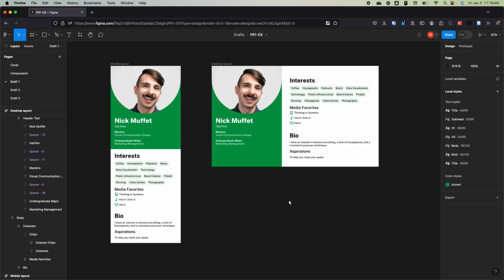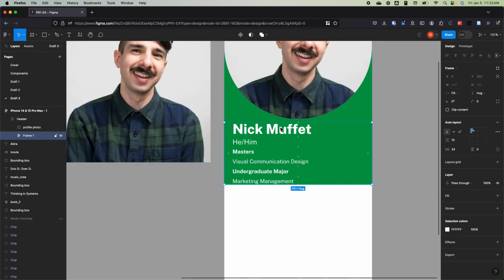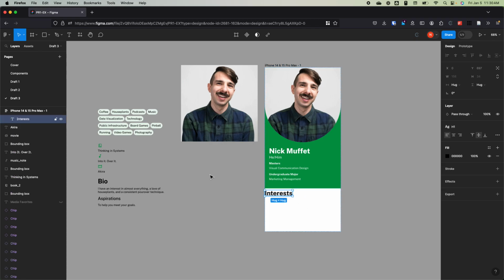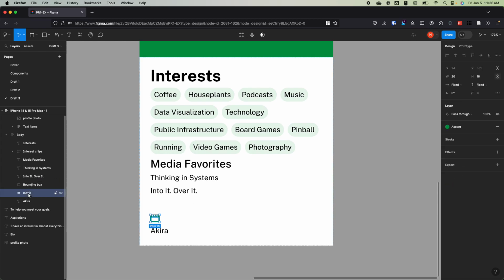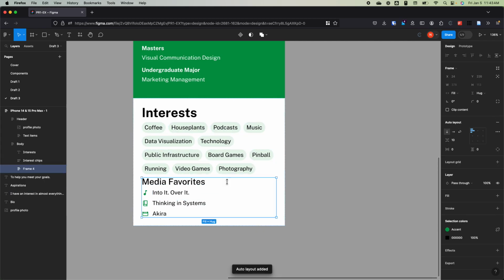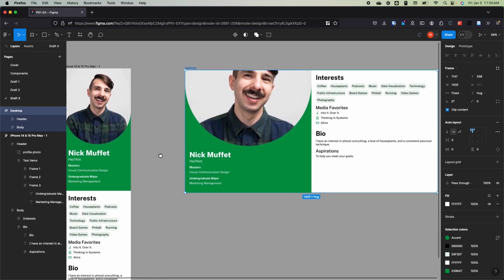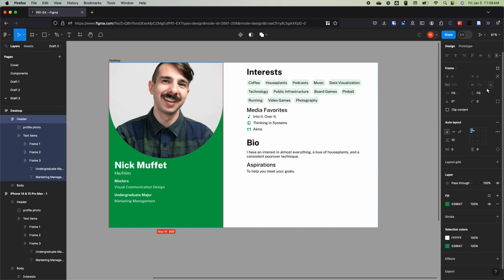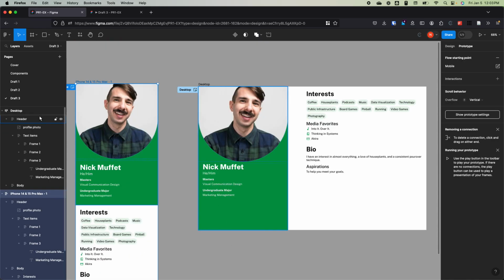Putting it all together + Adapting for desktop